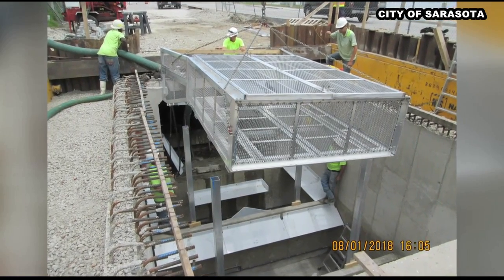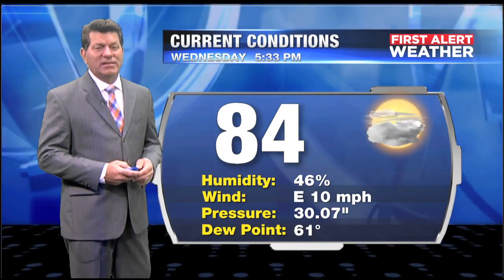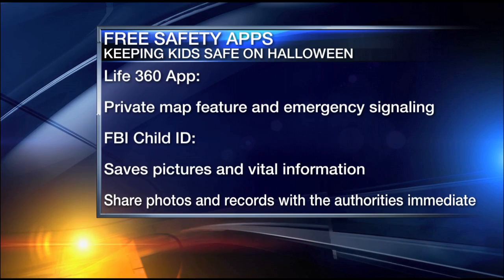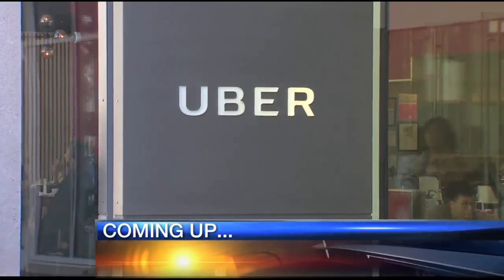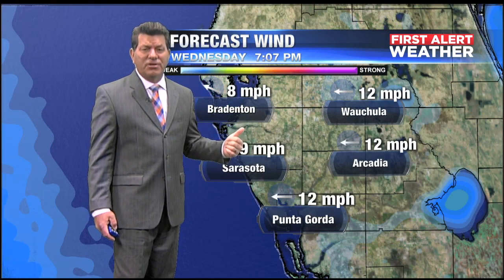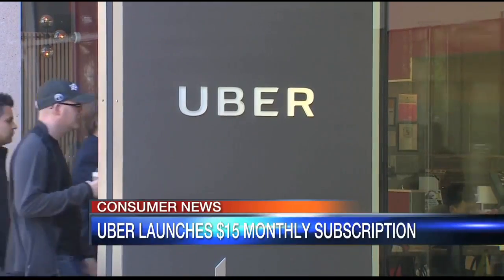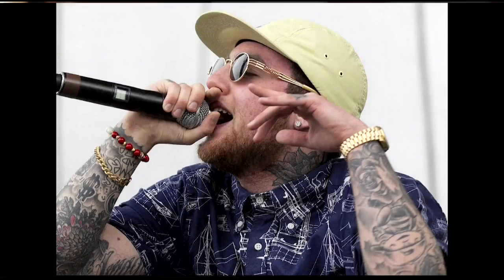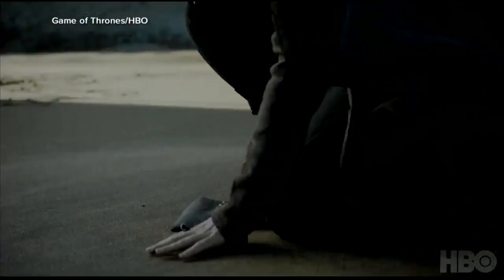Video: ABC 7 News at 5:30pm - Wednesday October 31, 2018